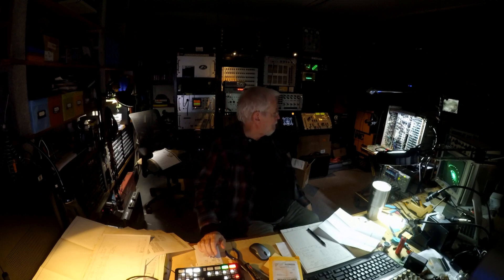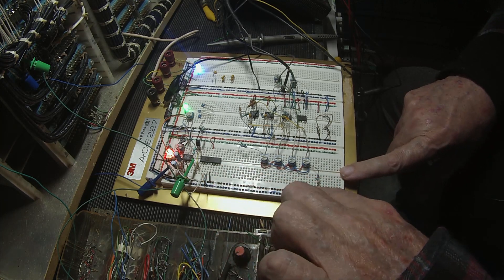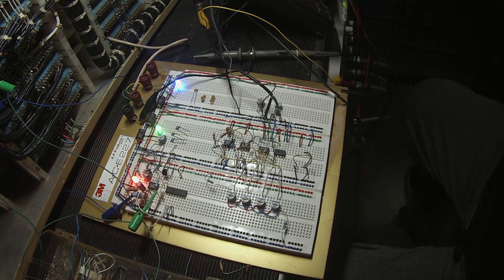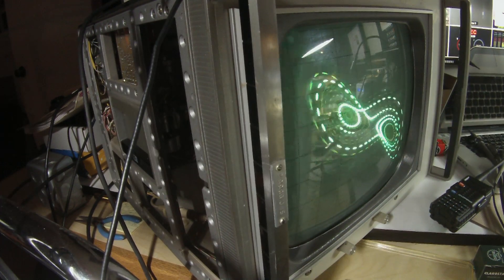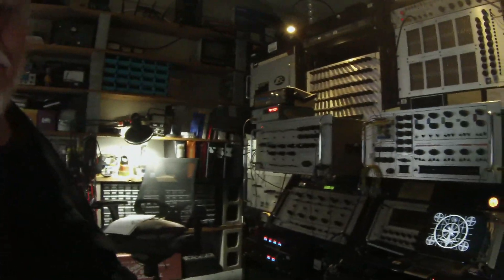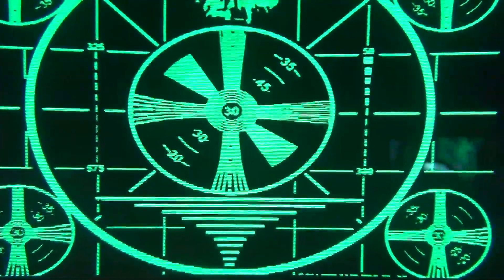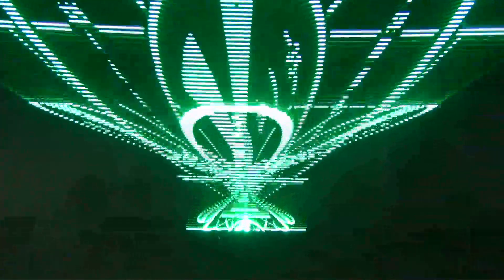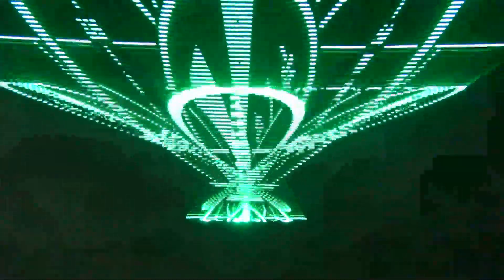20201125 2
More fun and games the night before Thanksgiving:  Prototyping a Lorenz Attractor circuit, reminding myself how the Scanimate's Intensity compensation works, being thankful for what we all have and take for granted!